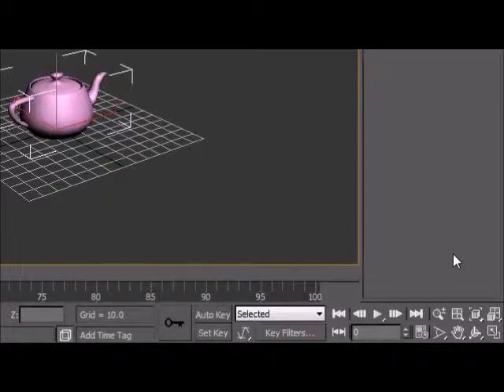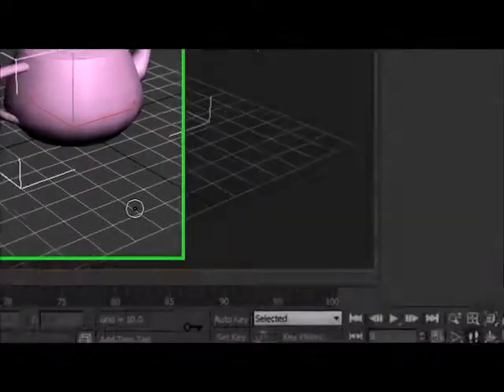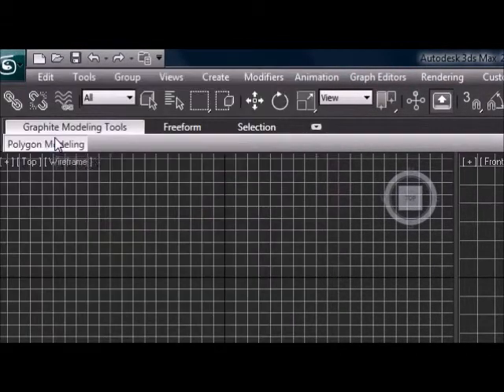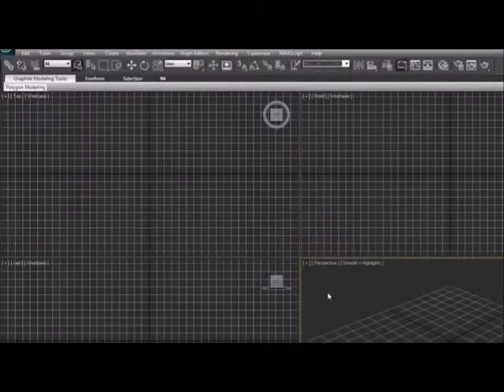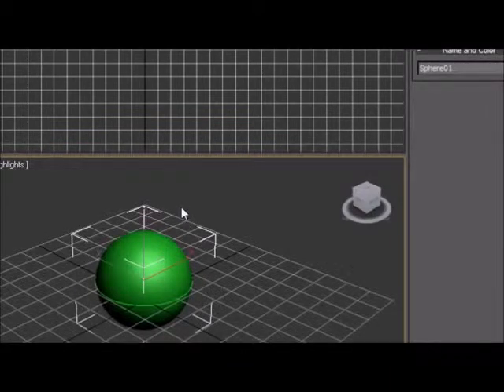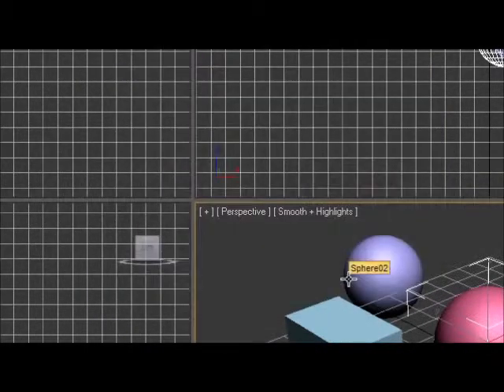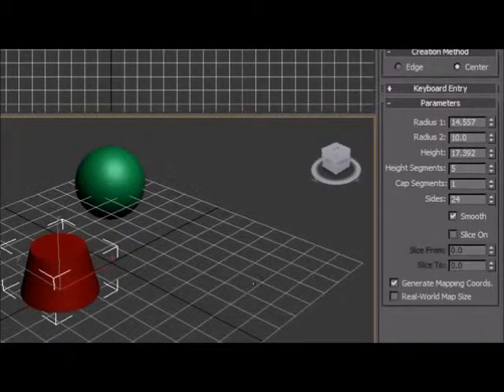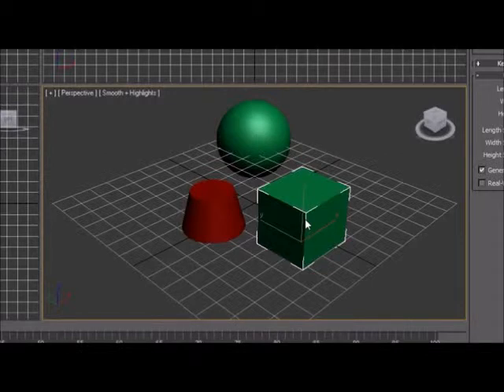3DsMax 2010 -2- Views, Merging, and Creating Basic Object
3DsMax 2010 -2- Views, Merging, and Creating Basic Object